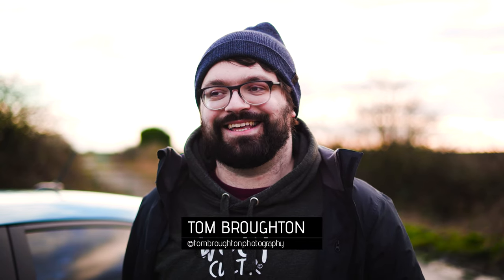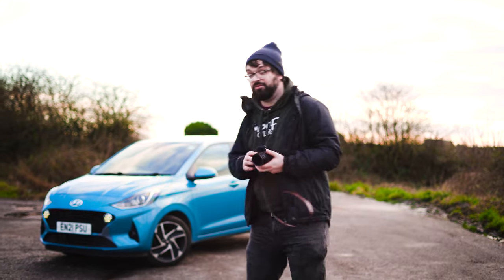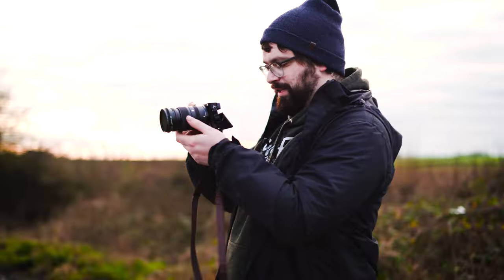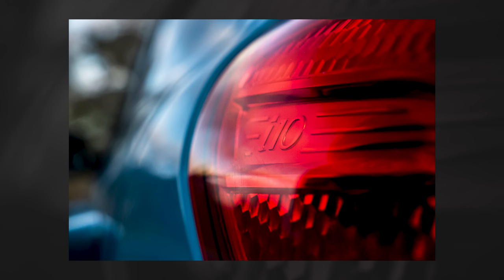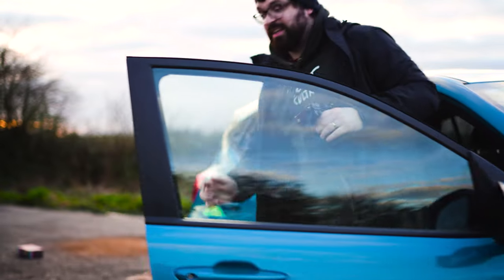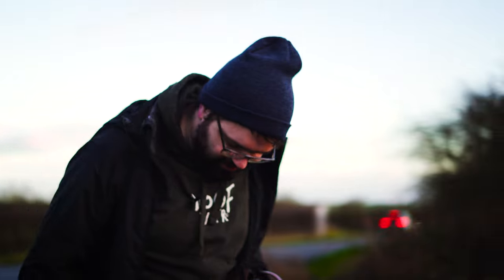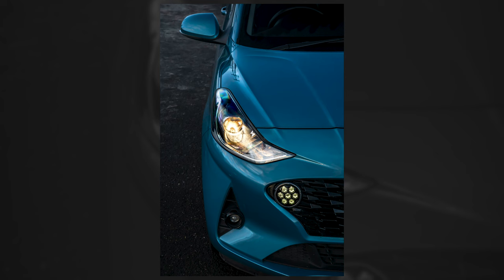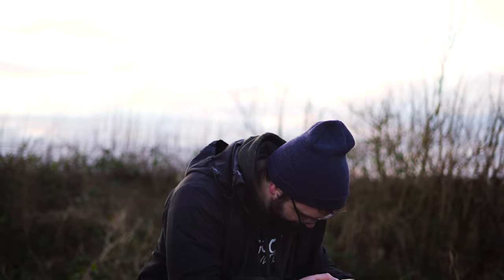Shooting Car Photography: Can Published Photographer Get Quality Shots With Random Rented Car?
What do you think of the results? And what car should I shoot next?

Interested in a photoshoot? Drop me a message!